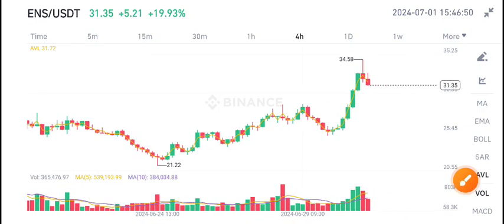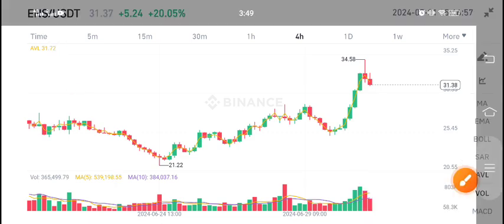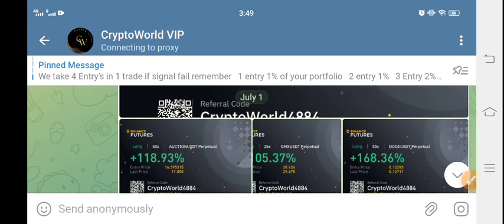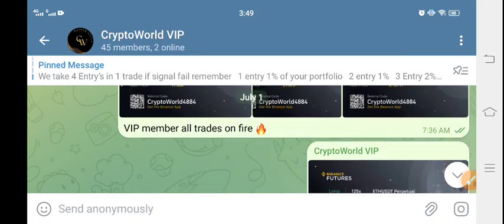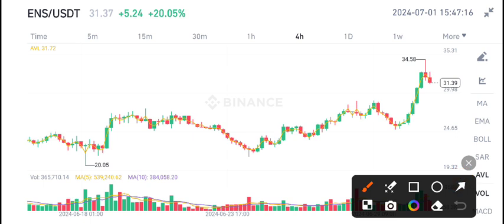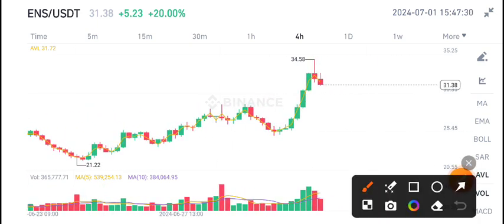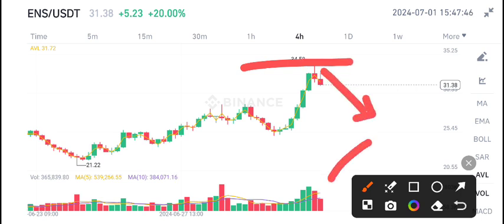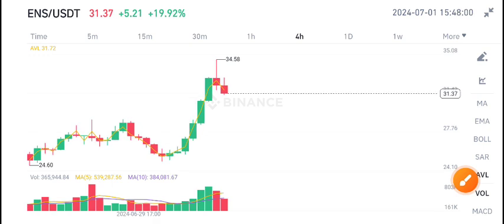ENS Coin Urgent News! Ethereum Name service ENS Price Prediction! ENS Today News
Queries Solved:
1.  today target
2.  price today
3.  price prediction
4.  token today target